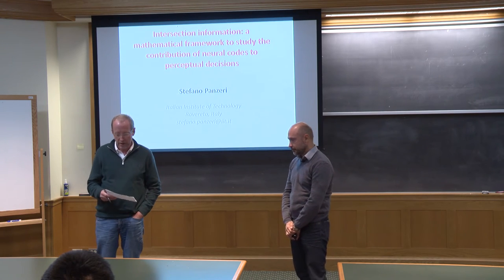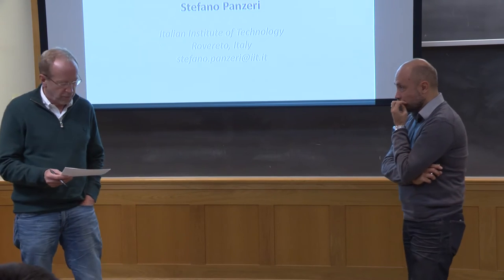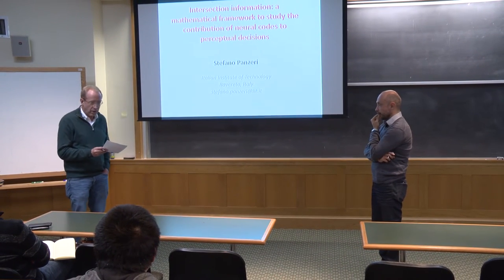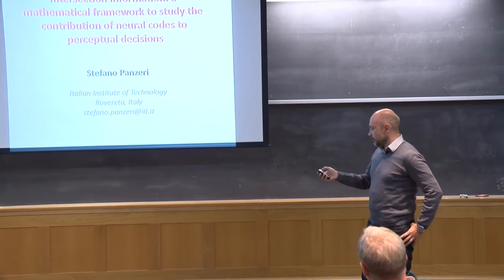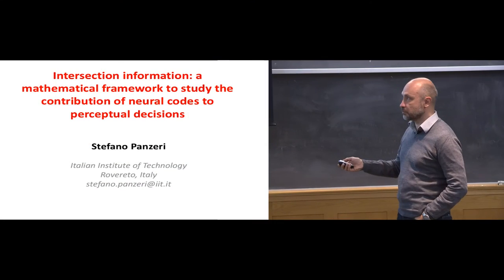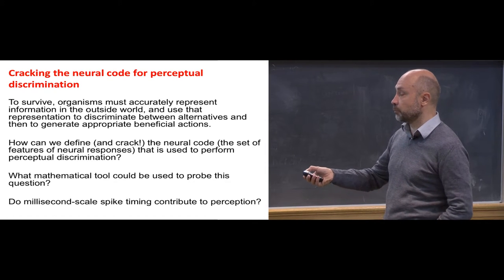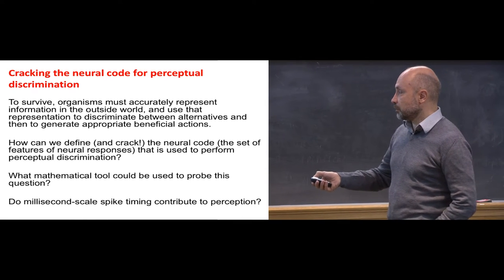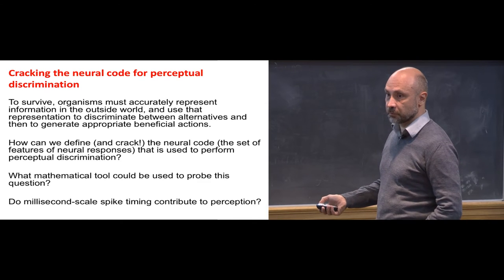A mathematical framework to study the contribution of neural codes to behaviour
The Center for Cognitive Neuroscience at Dartmouth presents:
Intersection information: a mathematical framework to study the contribution of neural codes to behavior

Given by STEFAN PANZERI, Director of the Neural Computation Laboratory; Senior Researcher Italian Institute of Technology Center for Neuroscience and Cognitive Systems

Abstract
The two basic processes underlying perceptual decisions - how neural responses encode stimuli, and how they inform behavioural choices - have mainly been studied separately. Thus, although many spatiotemporal features of neural population activity, or "neural codes", have been shown to carry sensory information, it is often unknown whether the brain uses these features for perception. To address this issue, I propose a mathematical framework centred on redefining the neural code as the neural features that carry sensory information used by the animal to drive appropriate behaviour; that is, the features that have an intersection between sensory and choice information. I will discuss how this framework leads to a new statistical analysis of neural activity recorded during behaviour that can identify such neural codes. I will illustrate these concepts with an application to study the role of millisecond-scale spike timing and spike rates to the performance of texture discrimination in rodents. Finally, I will briefly discuss how to combine intersection-based analysis of neural recordings with interventional manipulations of neural activity to determine definitively whether a neural code is involved in a  task.